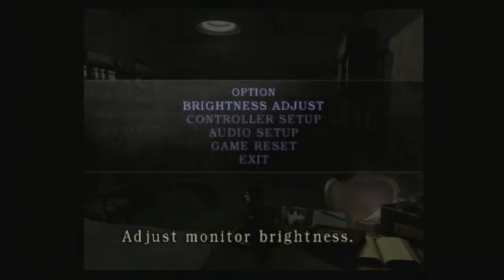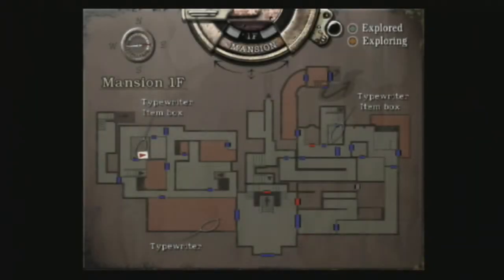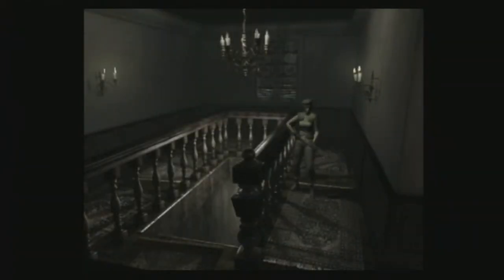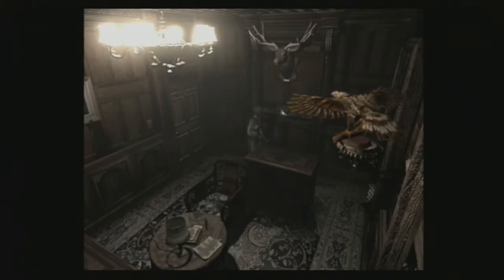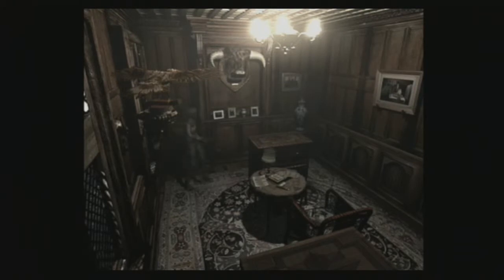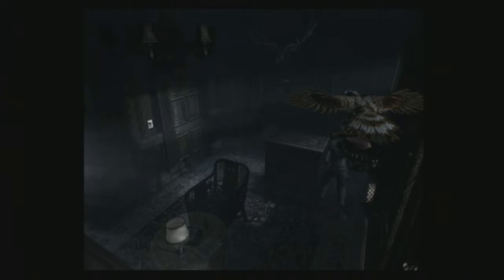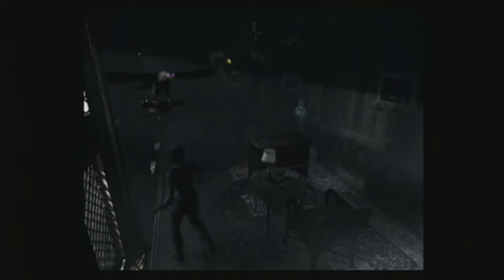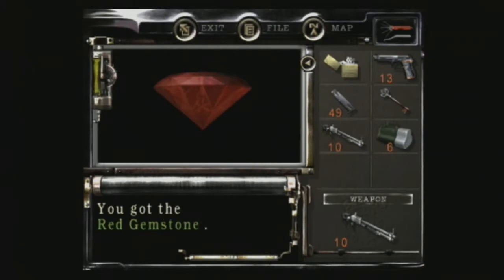Resident Evil (Remake) Playthrough Part 12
Part 12 of our Resident Evil Playthrough